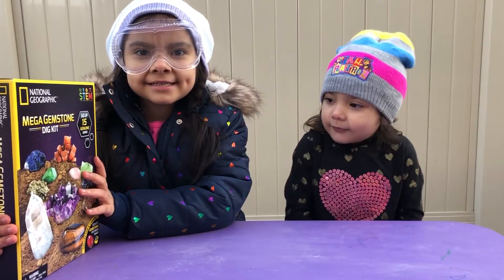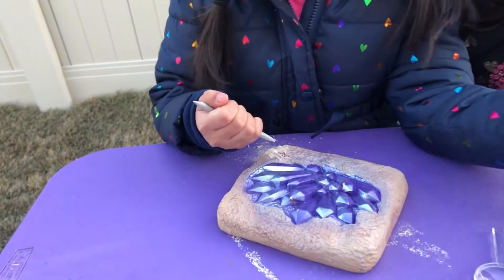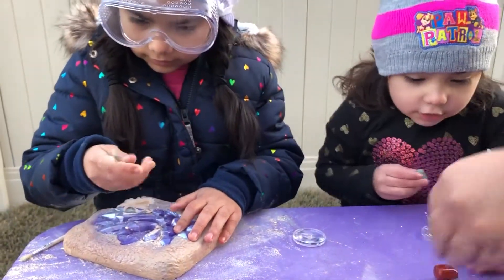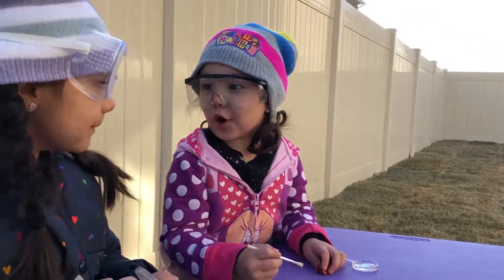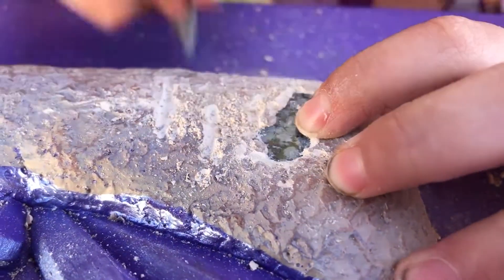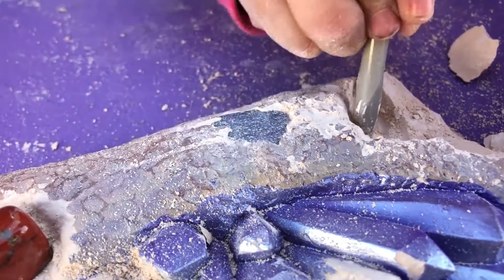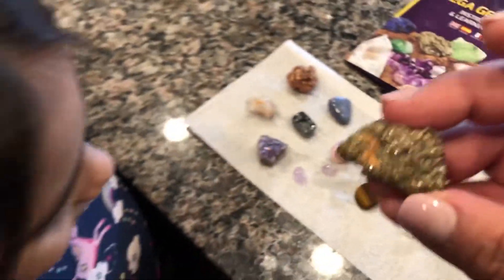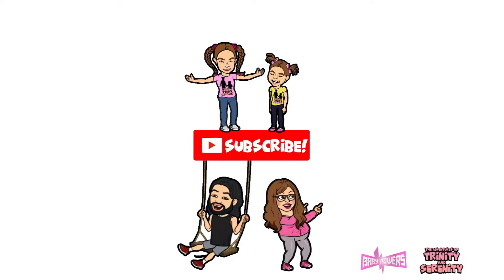National Geographic Mega Gemstone Dig Kit STEM Activity for Kids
The Adventures of Trinity and Serenity